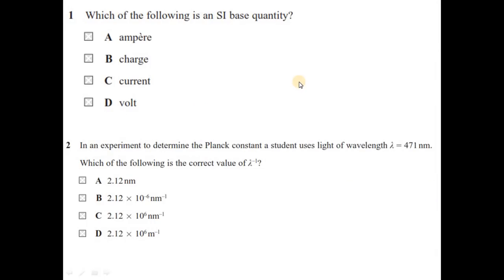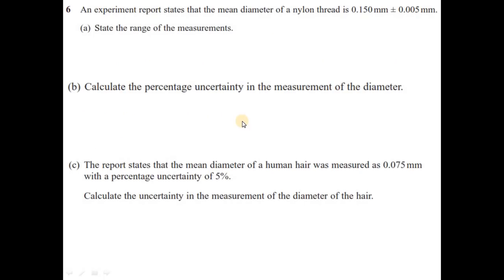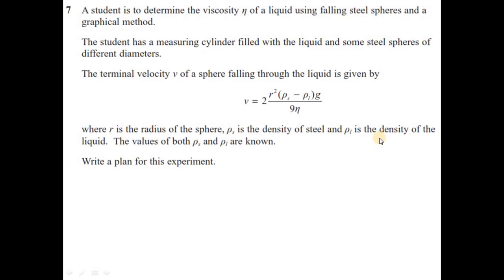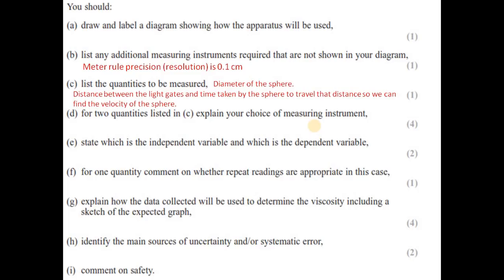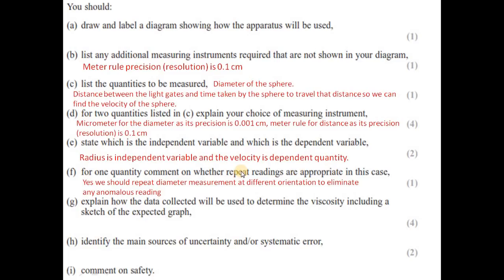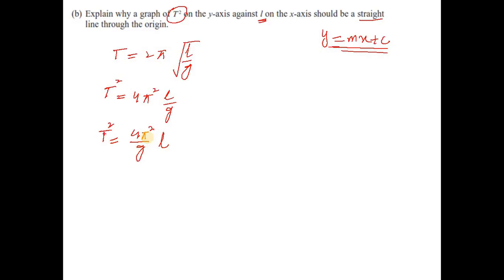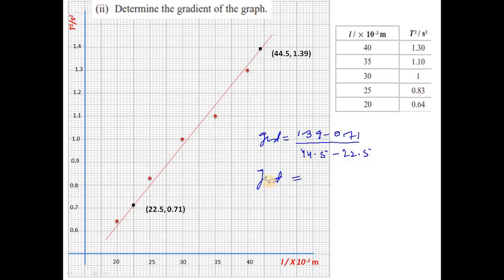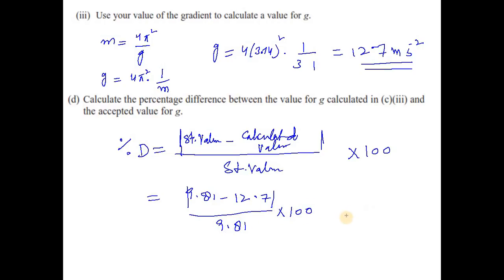Edexcel IAL physics unit 3 June 18